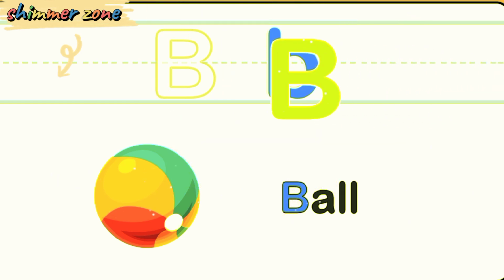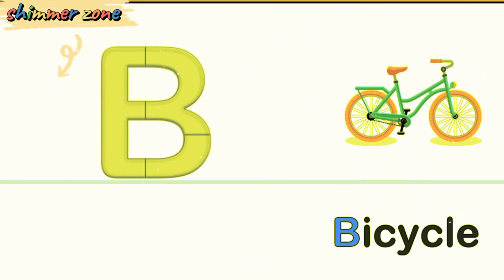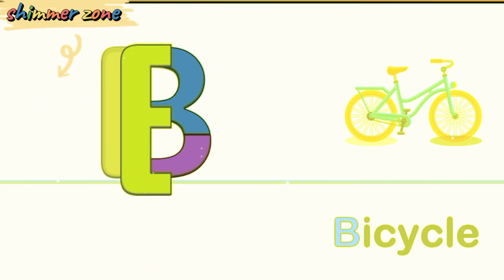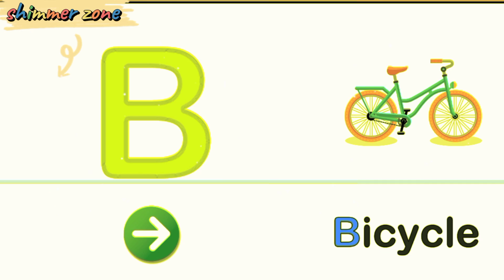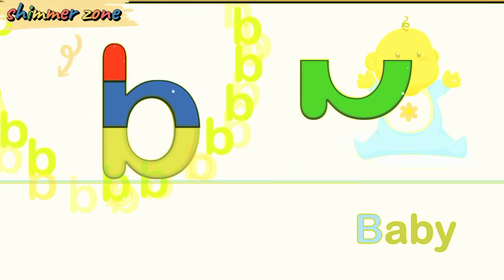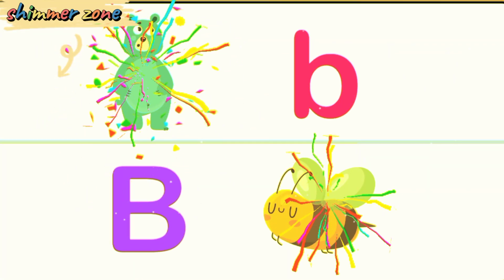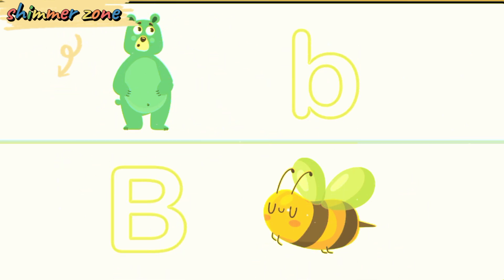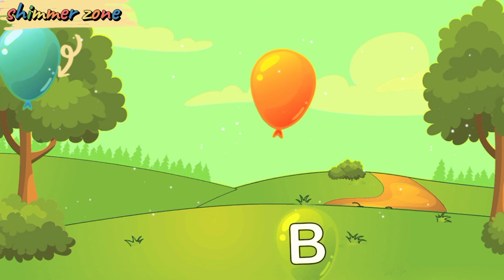Learn abc with play /Shimmer Zone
Hi! shimmer zone provides charming and educational vedios in all over the world. As it teaches about professions ,recognization of shapes,benifits of fruits and vegetables ,names of animals. Moreover, it also makes kids understand that how to do colouring, tracing, painting , learning of numeric system and alphabets. Learning about sea creatures in joyfull way are  also taught in this channel. This channel also makes kids able to read and learn about basic english words and vocabulary through word pictures. Furthermore, it also improves their reading and comprehension skills.   Knowledge is incremented in kids by watching these amazind vedios. These vedios help in improving kids mental growth as well as it  also provides  entertainment to your kids.Interest is develop in kids through these vedios. New vedios are uploded daily through which kids, kinder garden, nersarry, play group learing are also included in this channel. So watch this channels vedios daily.